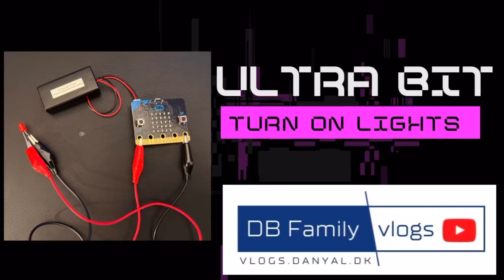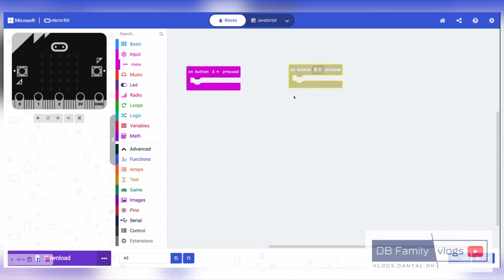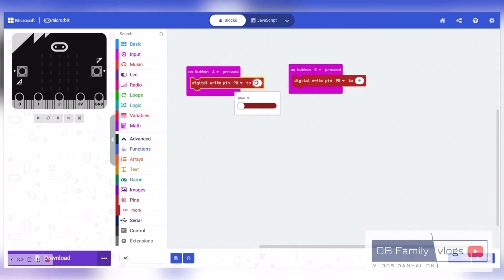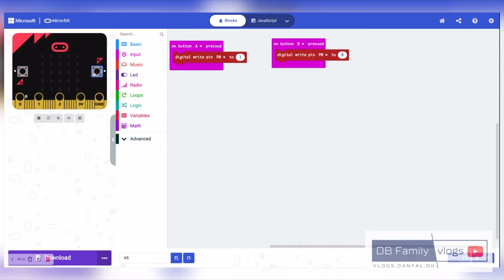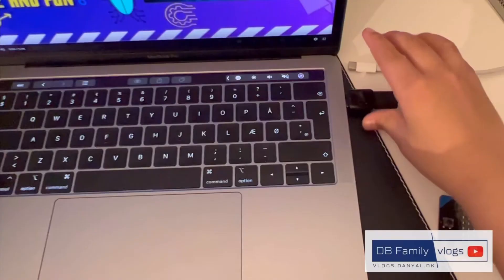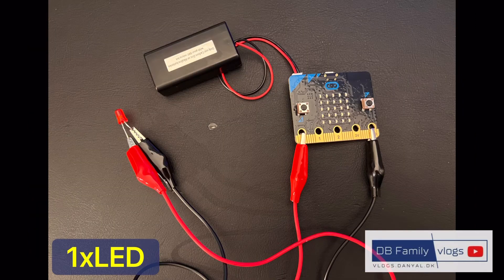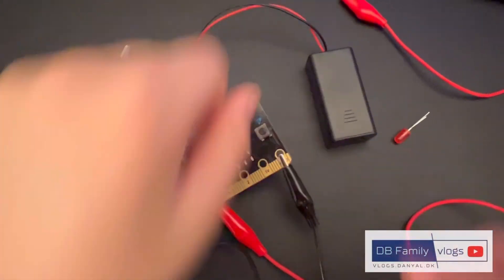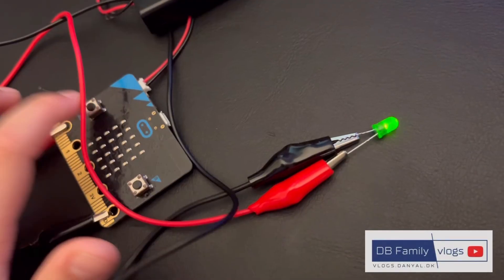Control led lights with BBC Micro:bit (fun & code)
In this video you will see how to use micro:bit  to turn on/off the LED.

We will program application and install in on microbit

Video & voice over by Abdulsamad
Editing by: Abdulraheem :)